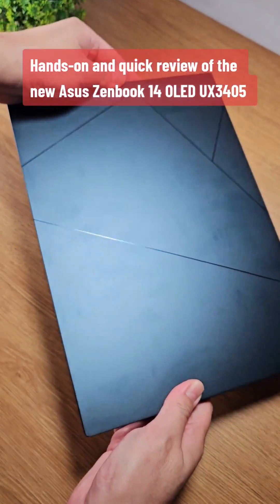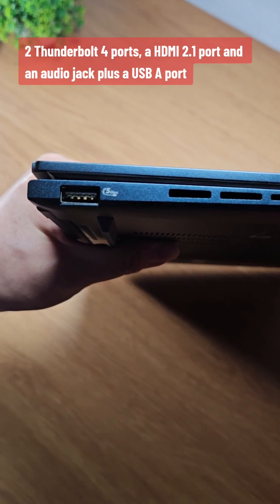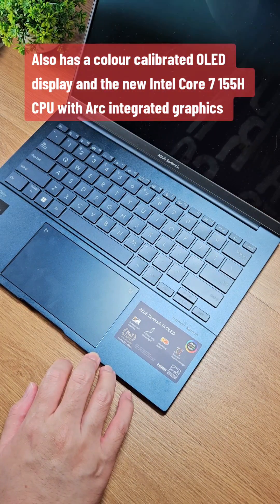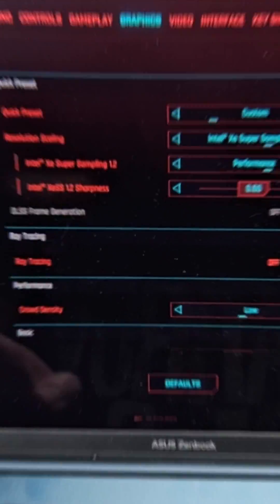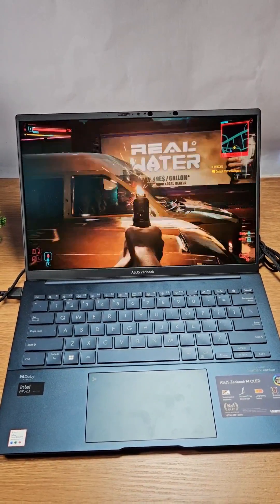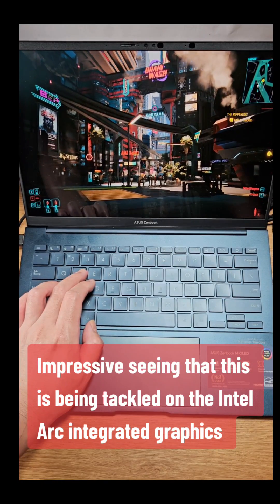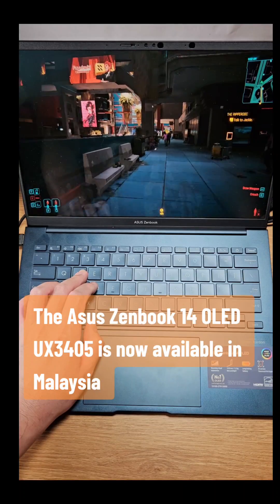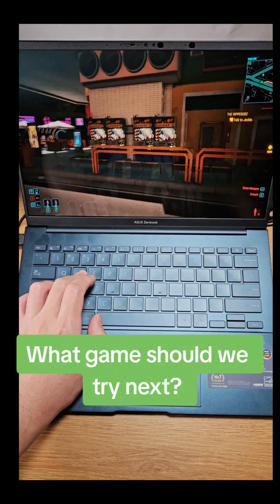Hands-on with the new Asus Zenbook 14 OLED UX3405 playing Cyberpunk 2077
We give the new Asus Zenbook 14 OLED UX3405 with its spanking new Intel Core 7 155H CPU and Arc integrated graphics a quick test drive playing Cyberpunk 2077 at 1080p with XeSS on. What game should we try next?